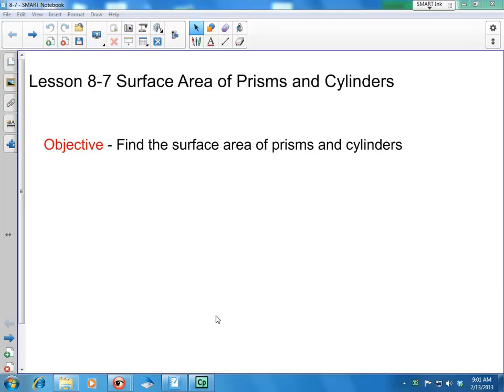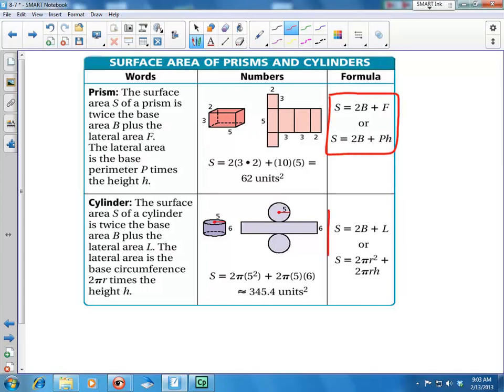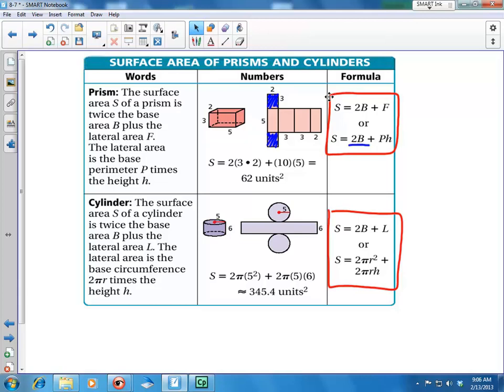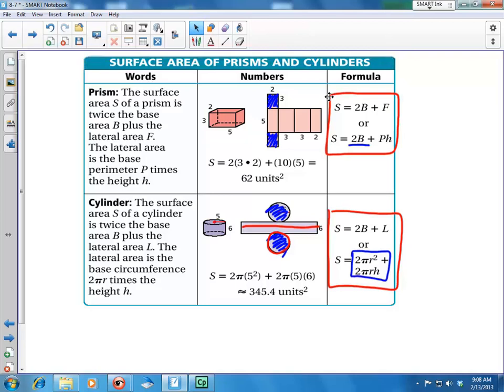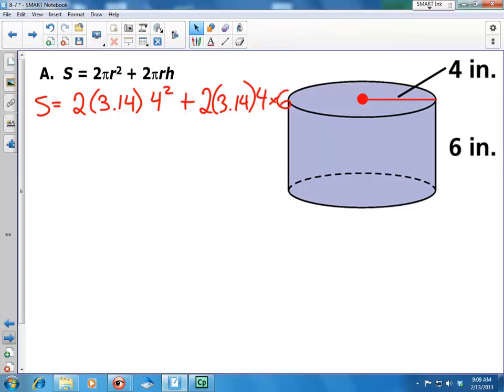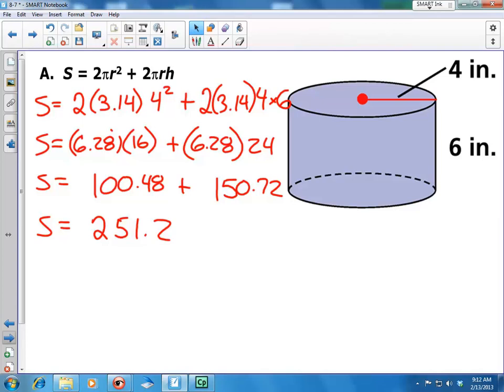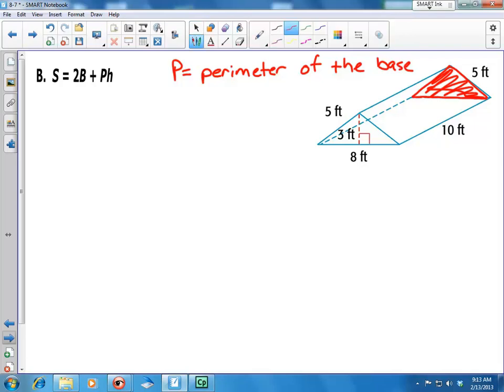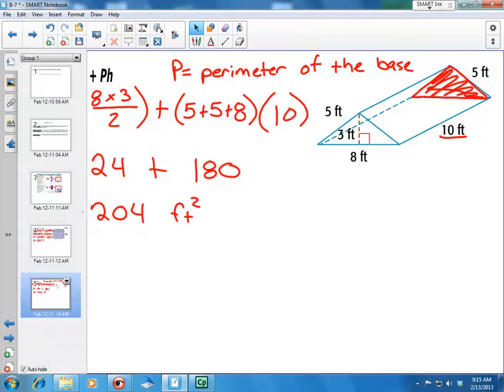Lesson 8-7 Surface Area